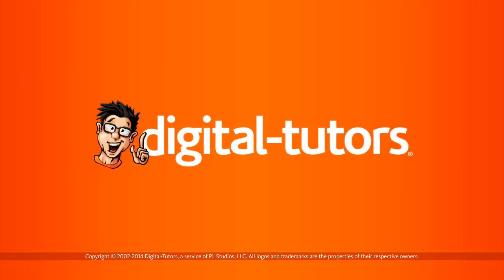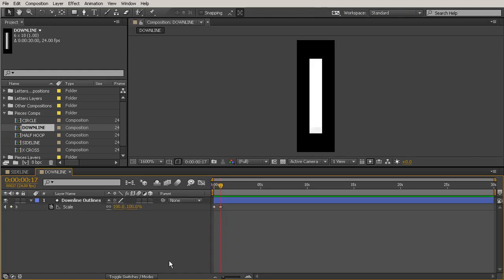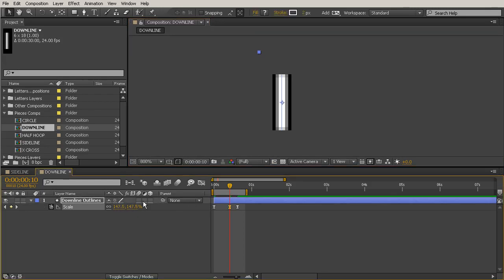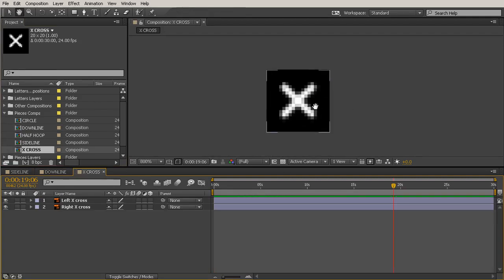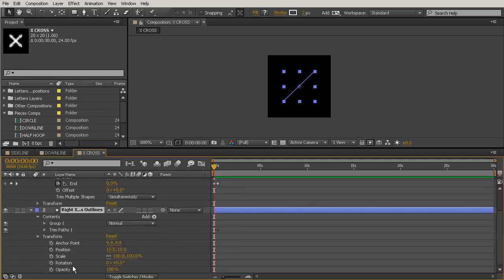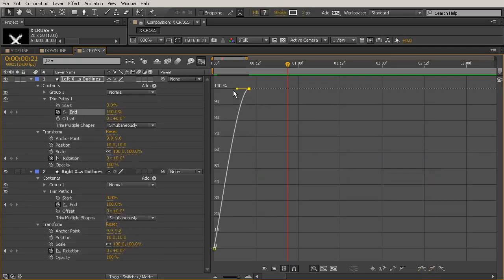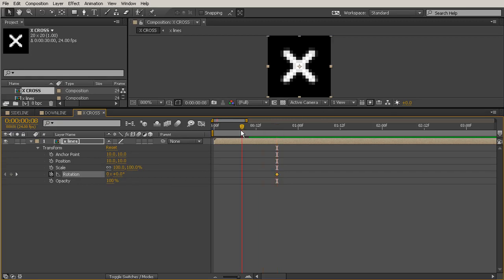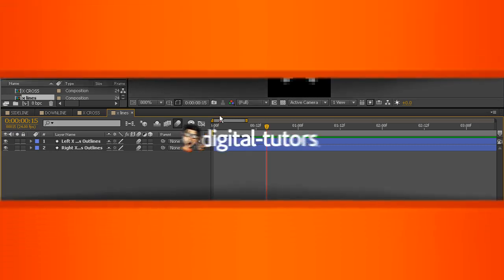10 Animating the down line and the letter X